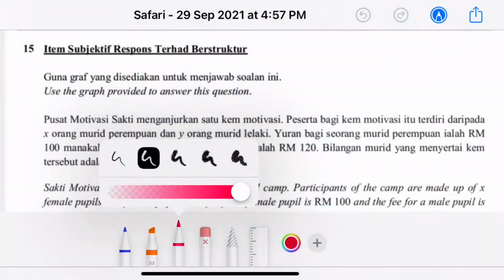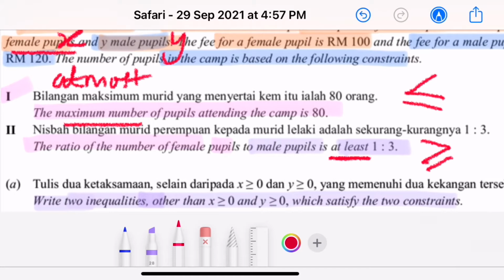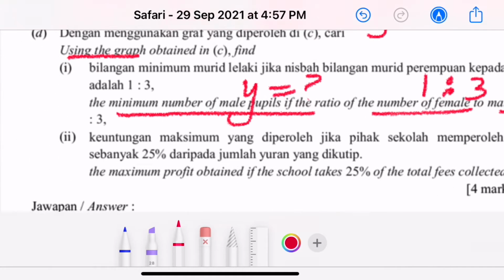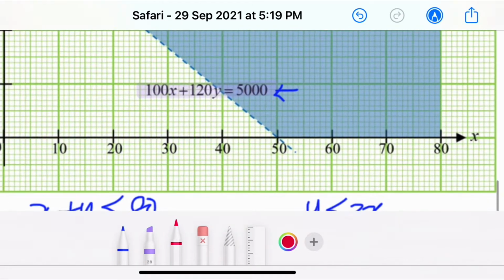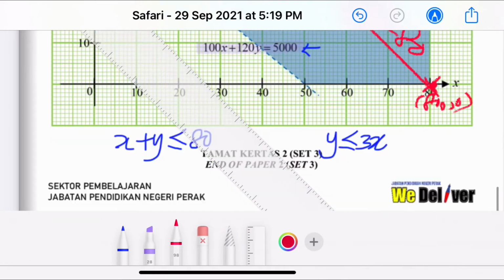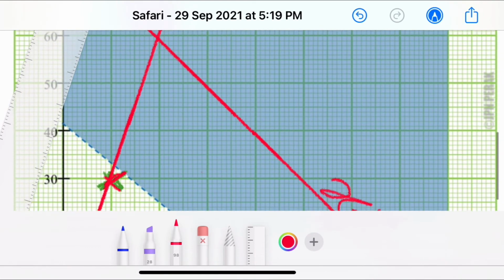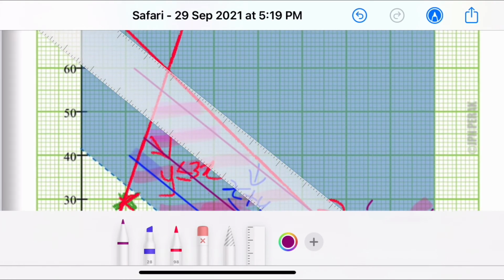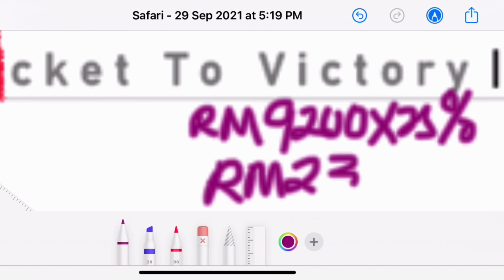211. 15 P2 C set 3 Revision + with music